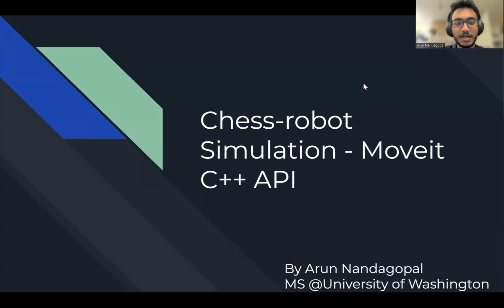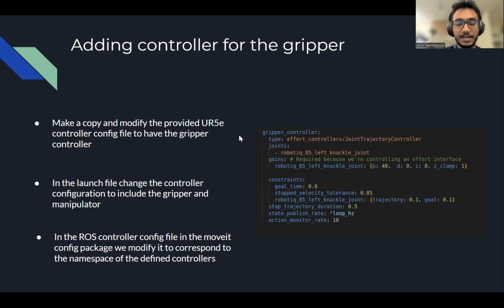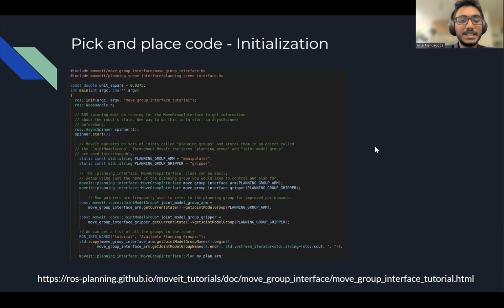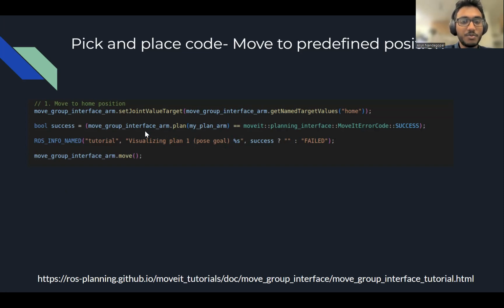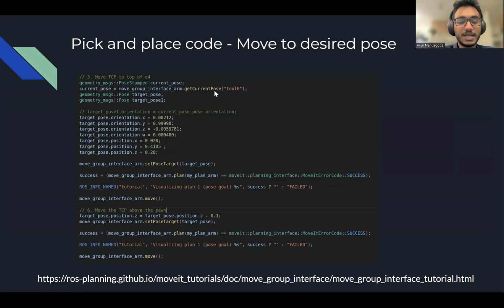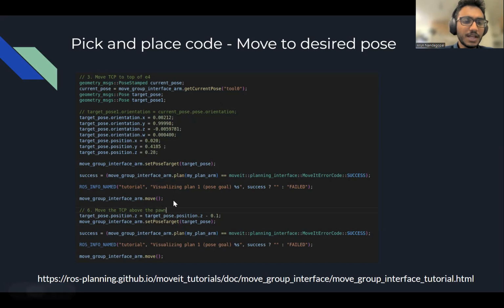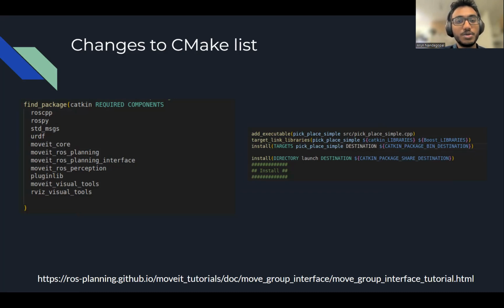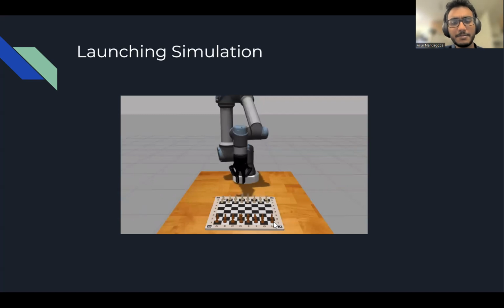UR5e and Robotiq 85 gripper control on Gazebo using C++ and Moveit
This video explains how to utilize the Moveit C++ tutorials for your own application. The controller setup for the Robotiq gripper is illustrated to enable the control of the gripper using Moveit.